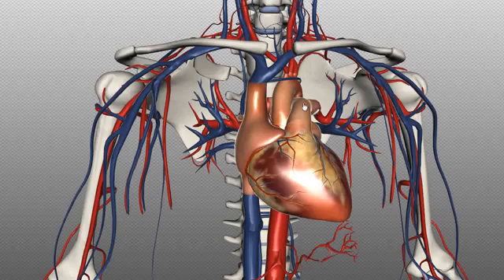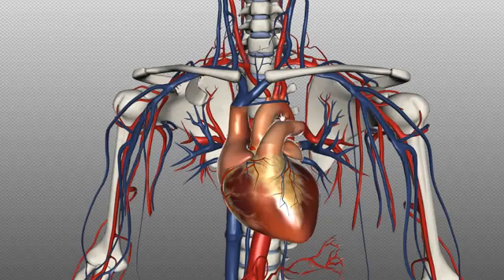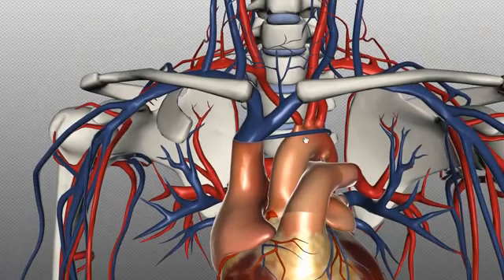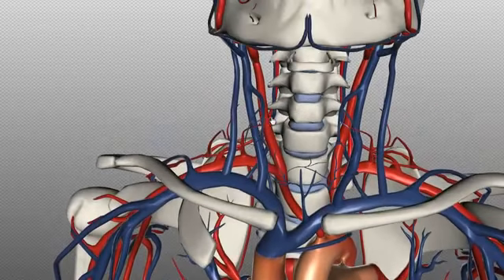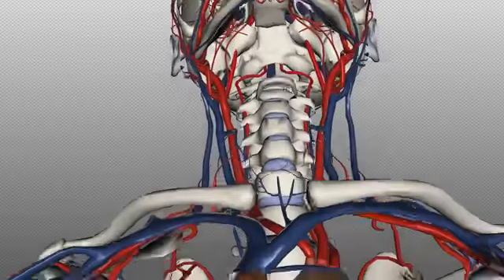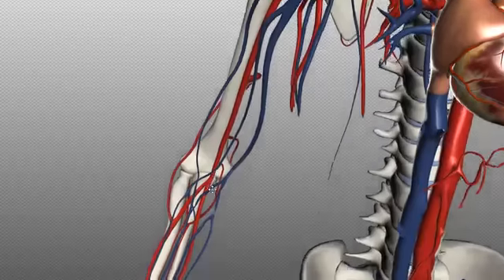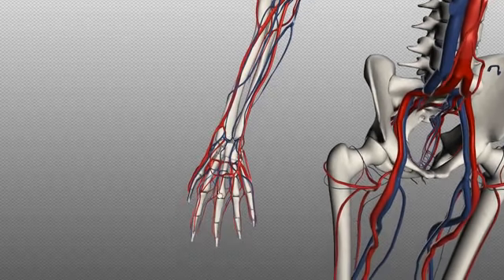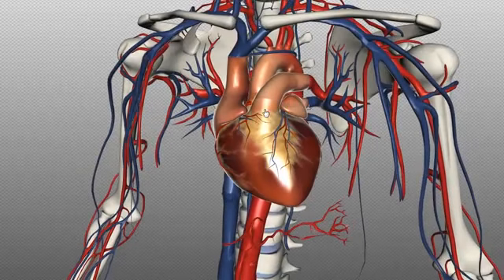Arteries of the body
Understand the arteries in the body